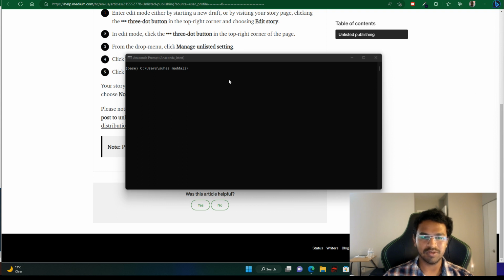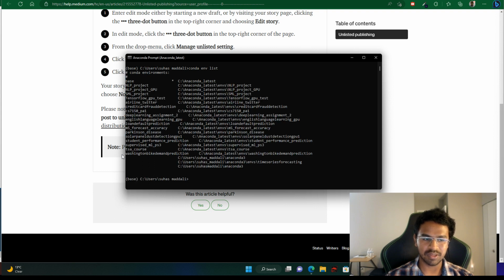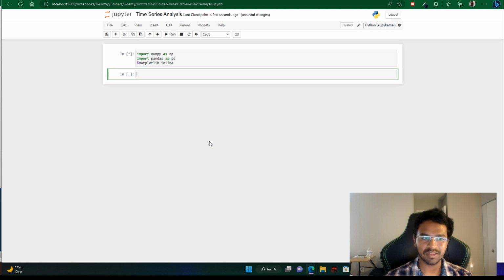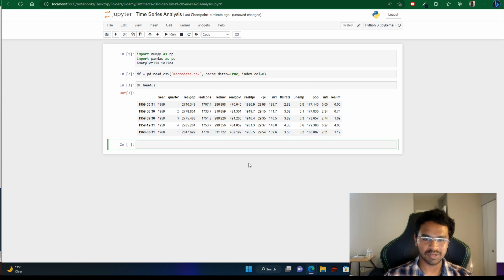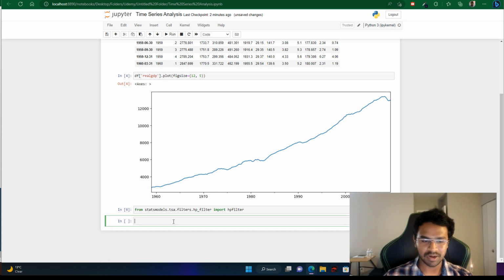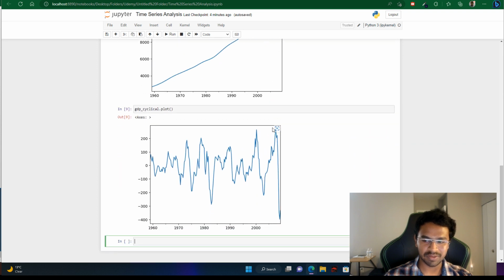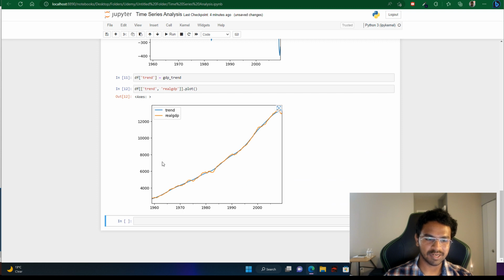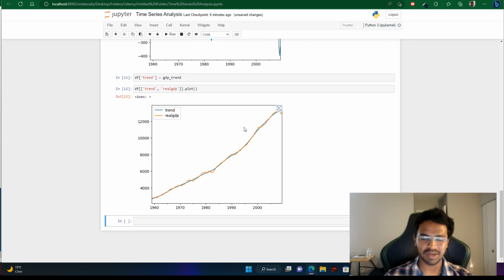Time Series Analysis Data Exploration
Here, we delve into this powerful statistical method used to predict future data trends. We explore various models like ARIMA, SARIMA, LSTM, and Prophet with practical examples and clear visualizations. Whether you're a seasoned data scientist or a newcomer, our channel offers insights into mastering forecasting techniques. The future is just a forecast away!

This video mainly focuses on exploring time series data and look for various trends and patterns in the data. This is the first step when it comes to time series forecasting. In the future, we will be covering the remaining steps.

Timestamps

00:00 - Introduction
00:26 - Open Jupyter Notebook using Anaconda Prompt
02:03 - Import Libraries
02:45 - Read the Data
03:33 - Data Exploration
03:49 - Data Visualization
07:29 - Conclusion

Feel free to provide your ideas or feedback so that we can together build a strong data science and machine learning (artificial intelligence) community.